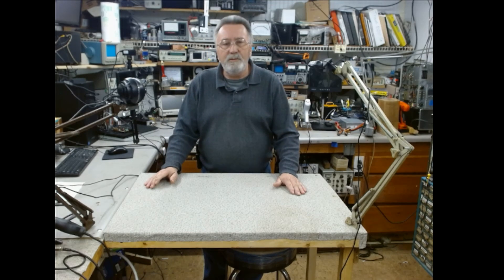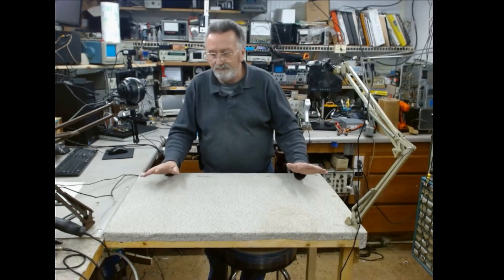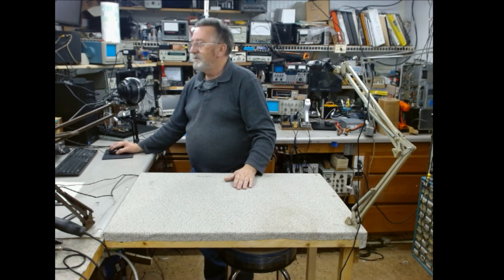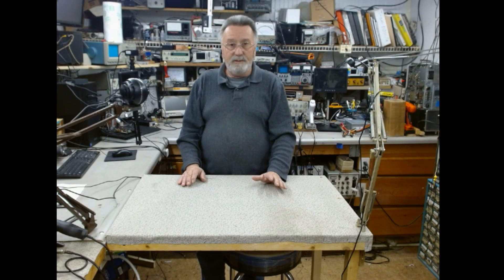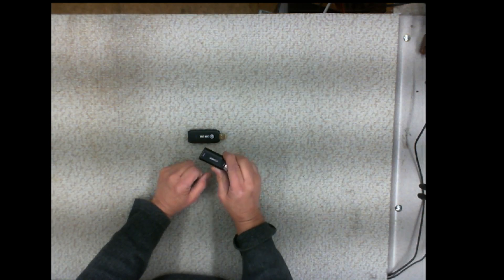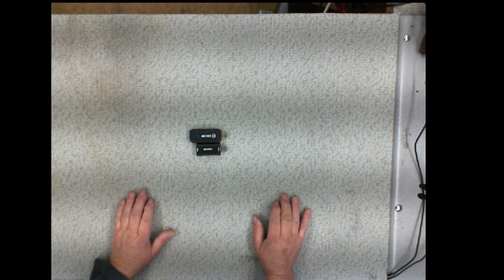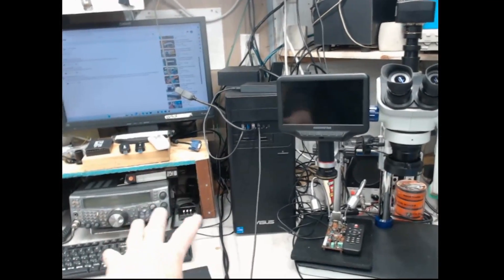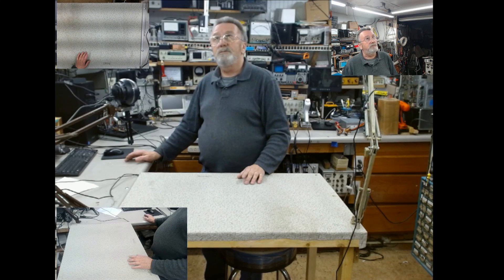Testing New Setup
Testing out the new setup in OBS Studio.

Due to time restraints I am not accepting incoming repairs at this time.